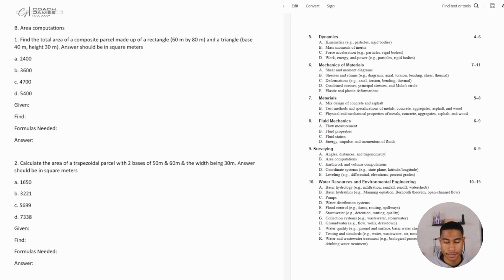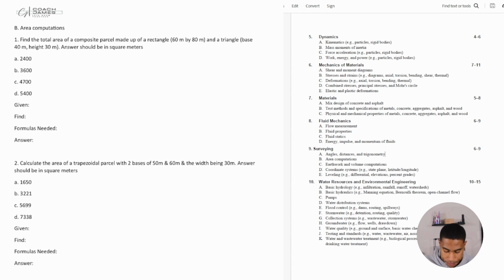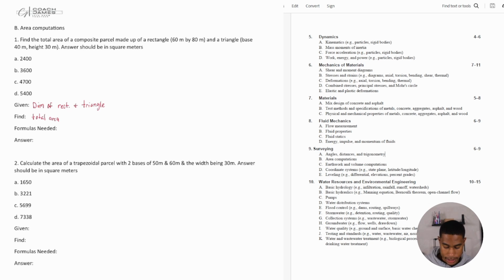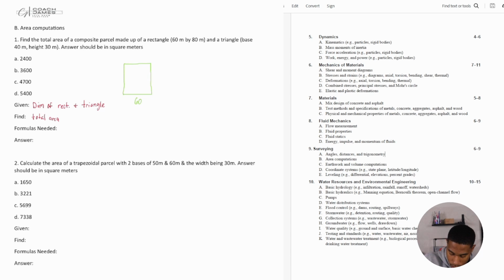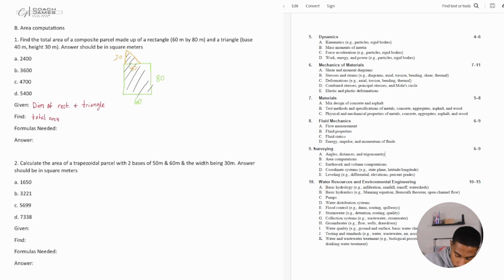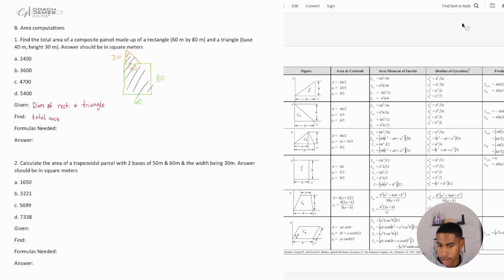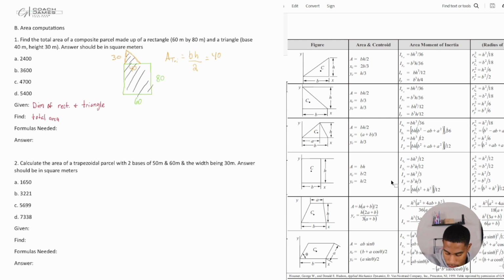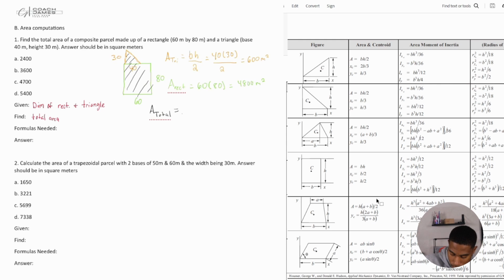2024 FE Exam Review Civil Surveying Area Computations Practice Problem and Solution